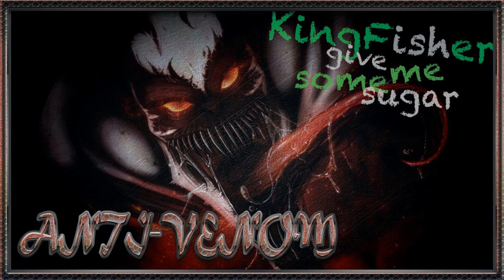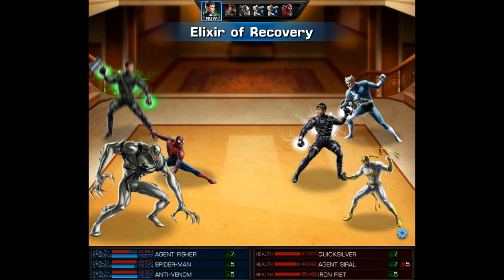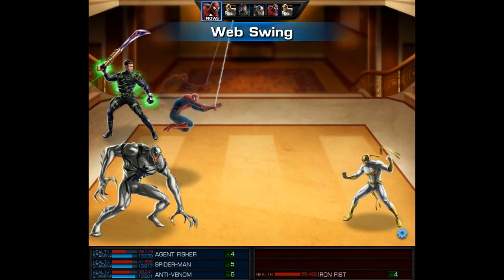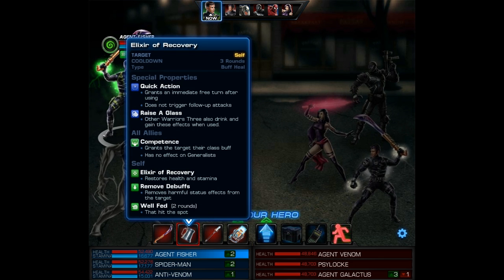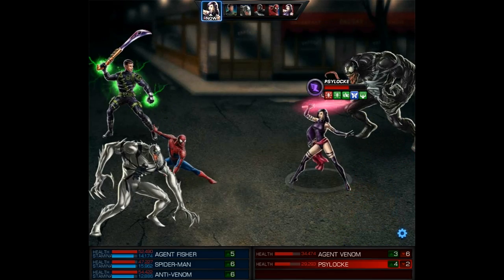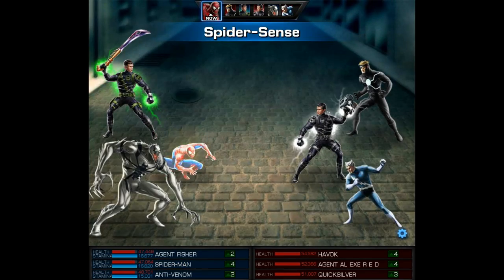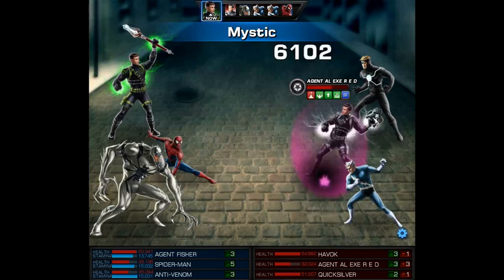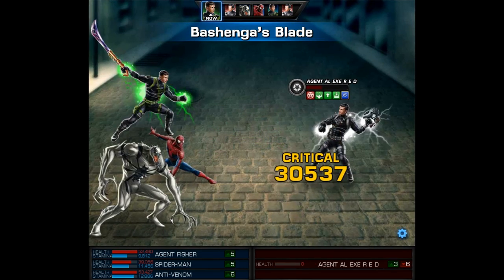Marvel Avengers Alliance: Anti-Venom in PVP (Level 9)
Check out Anti-Venom and Spider-man in PVP!!